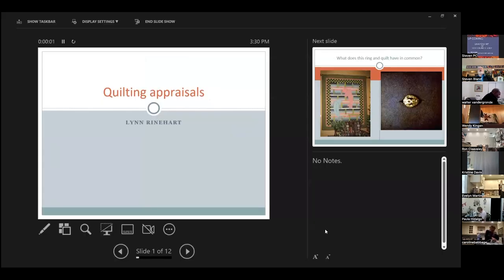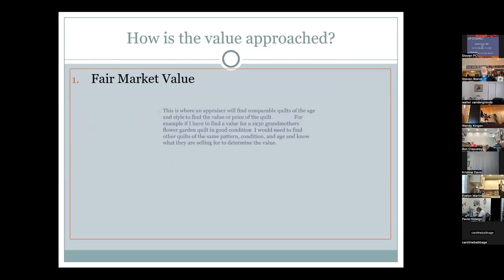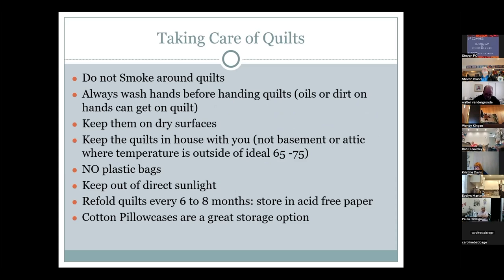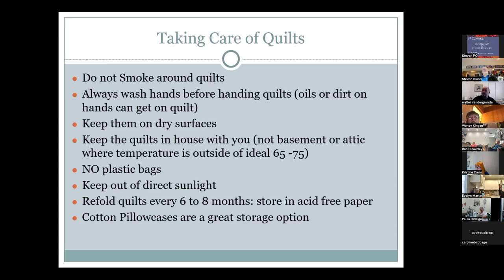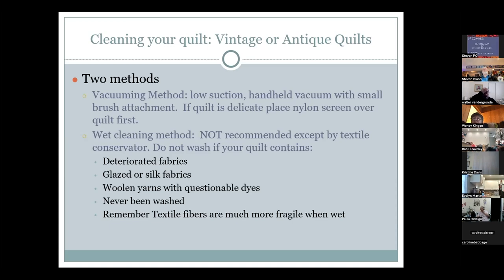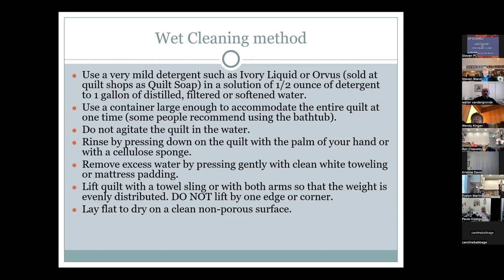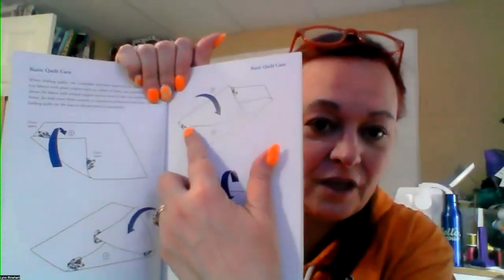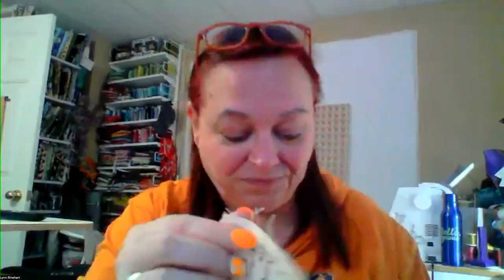The Idiot Quilter Presents: Lynn Reinhart of Cotton Art Studio Presentation-Fall 2022 Retreat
This is the recorded version of Lynn Reinhart's  live presentation during The Idiot Quilter Fall 2022 Retreat.